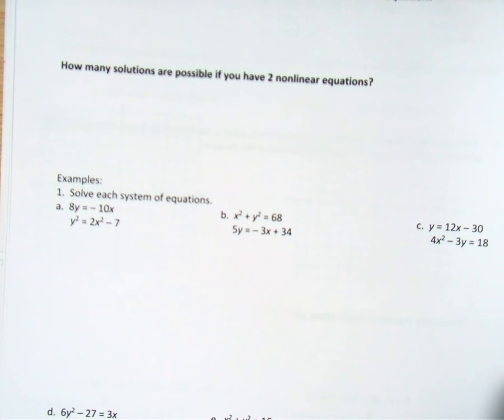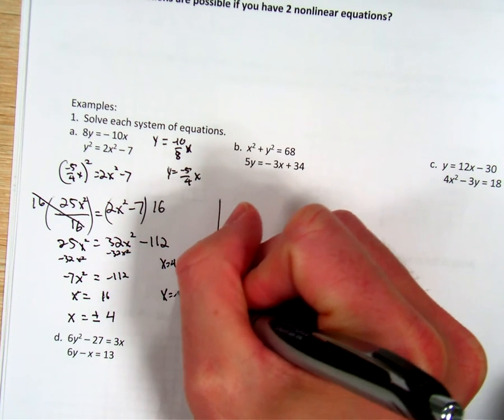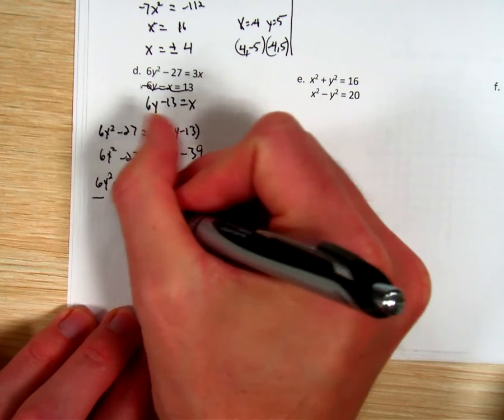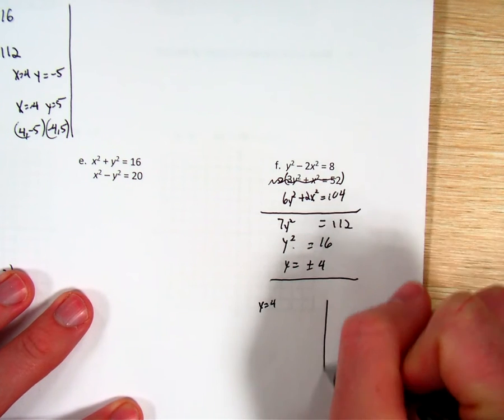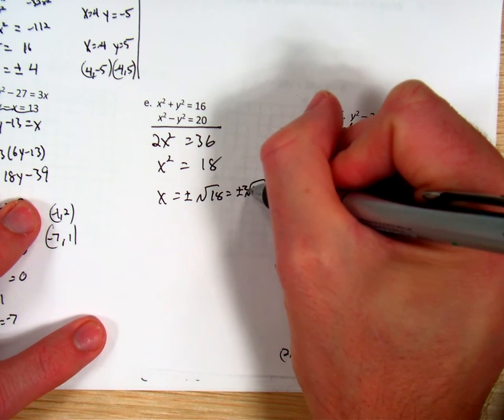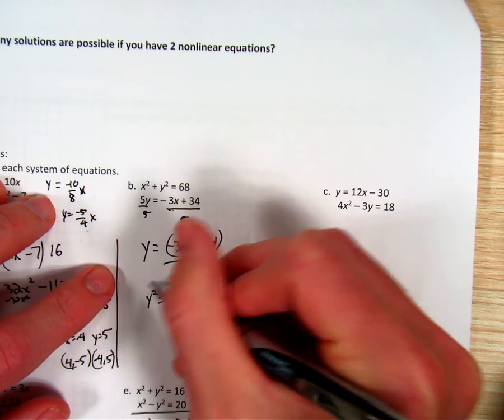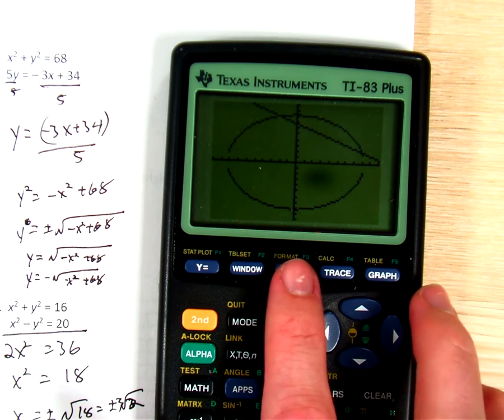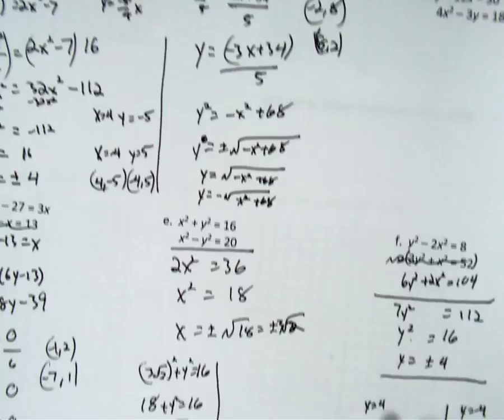Handke Algebra 2B Section 9.7 Notes Day 1